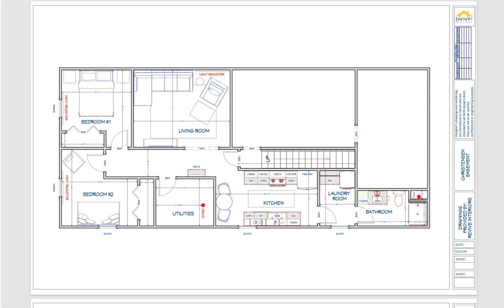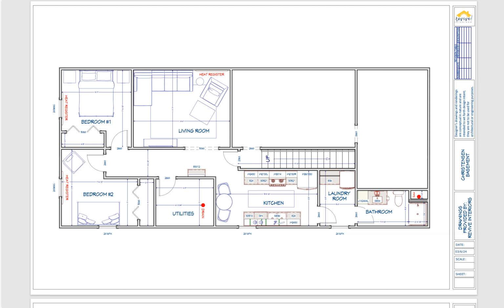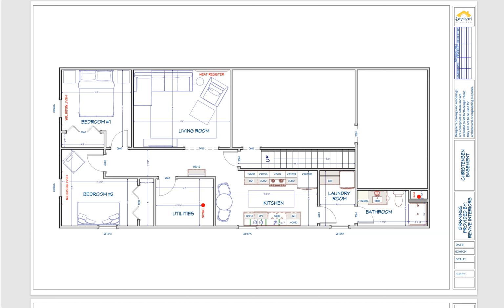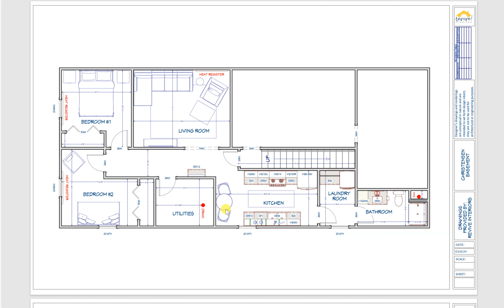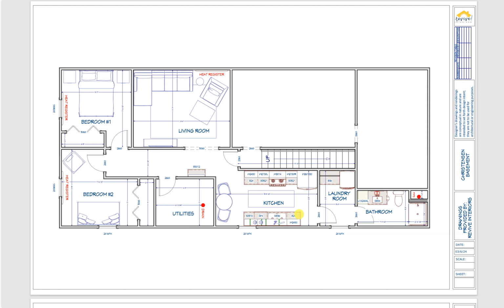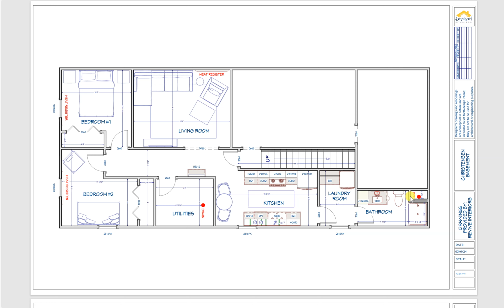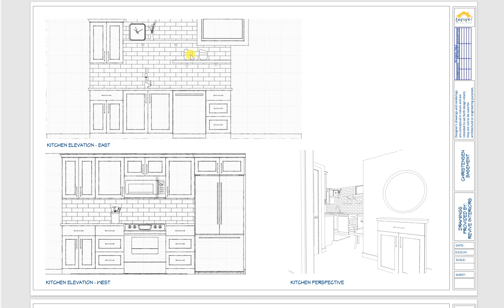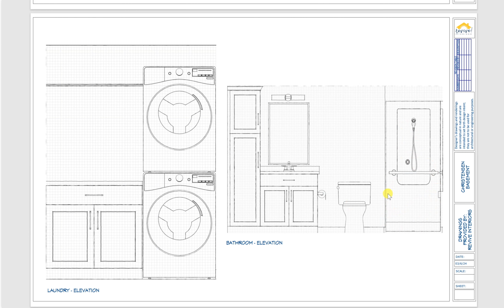Christensen - Basement Video Walkthrough